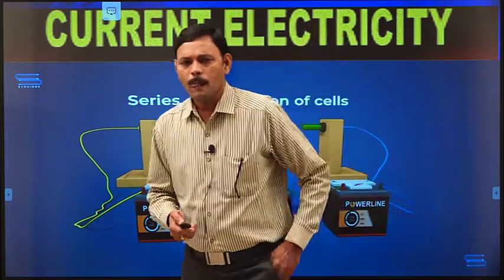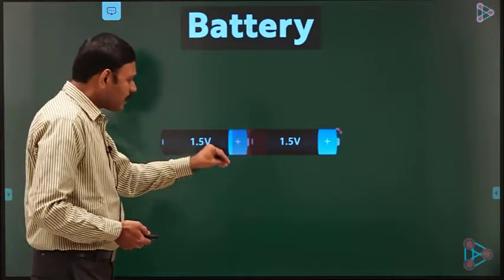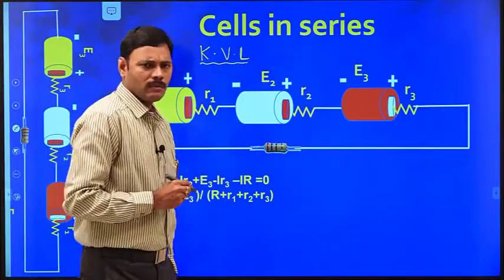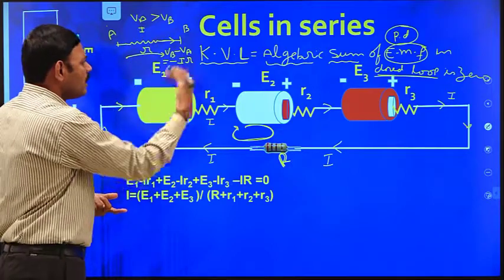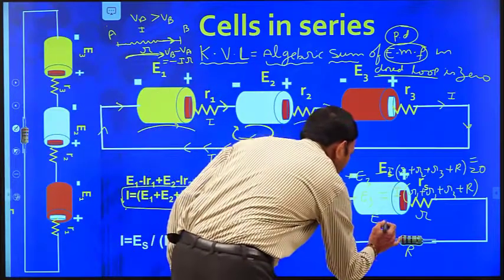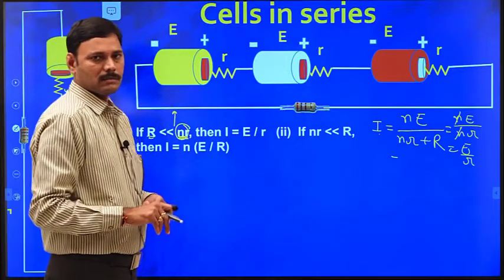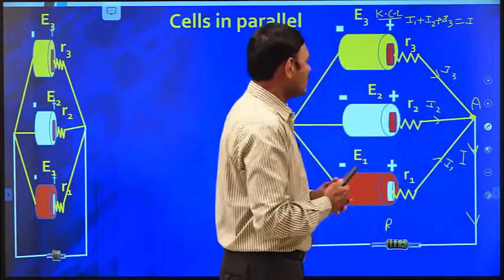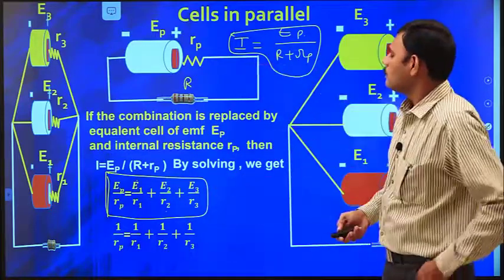CURRENT ELECTRICITY 3 BY ASR